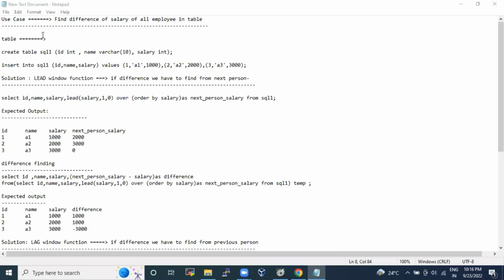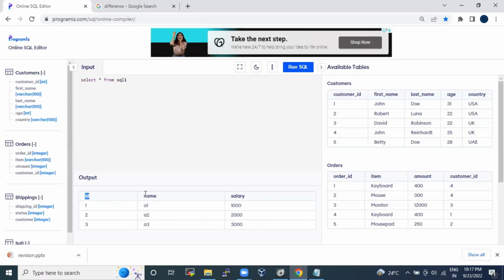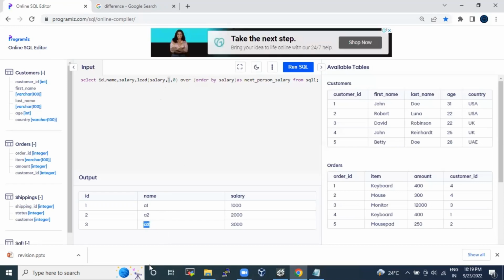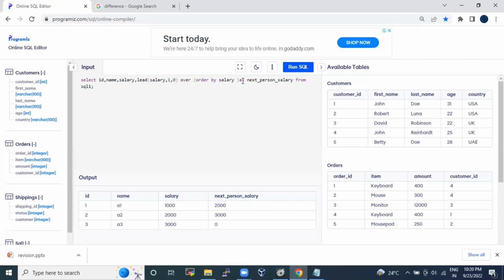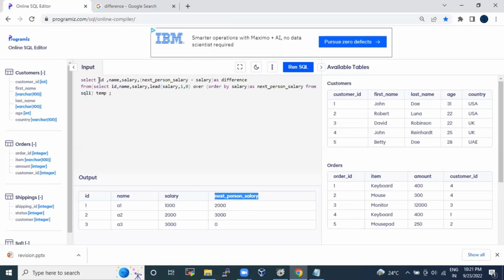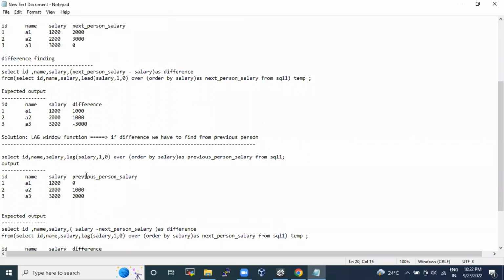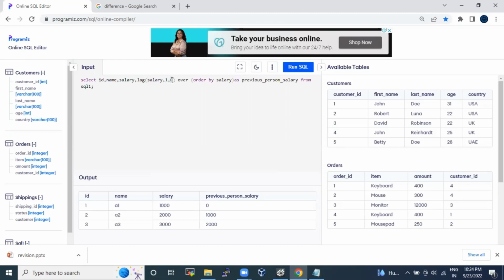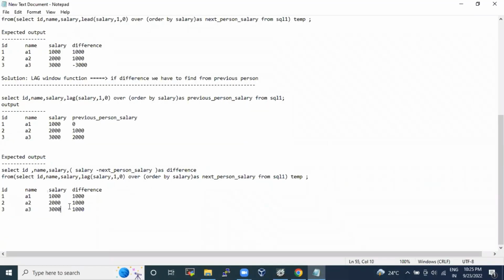SQL- LEAD () & LAG () | Difference of salary | Interview question | MYSQL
In this video we will learn how to find Difference of salary of employee ,come join me for more such content .

About me :
Hi, I am Data Gyan! On this channel, I teach SQL, Scala, Python , Big Data and Hadoop concepts in the field of Data engineering, Data Analytics and Data Science in the most simplest manner possible.

You will also find videos covering interview questions and also videos where I provide career guidance in the field of Data engineering, Data Analytics and Data Science which should help you find your dream job.

I aim to make Data Gyan a go to YouTube channel for anyone learning SQL, Scala ,python , Big Data and Hadoop in the field of Data engineering, Data Analytics and Data Science.

Thank you for begin here :)